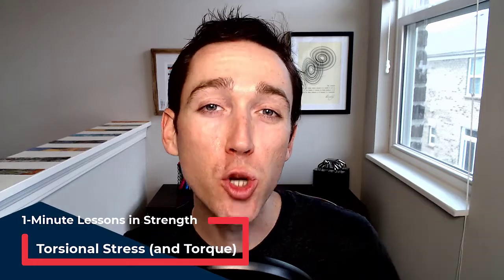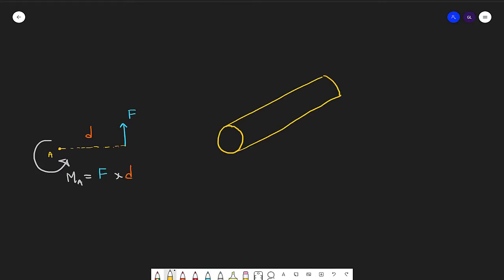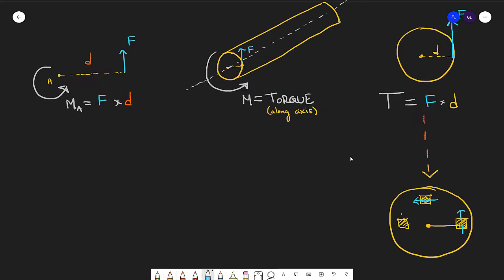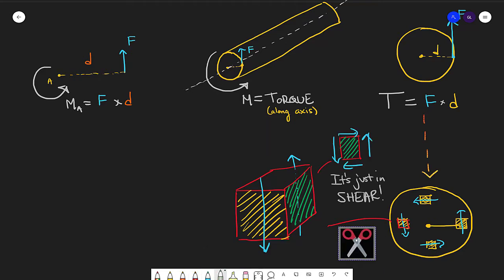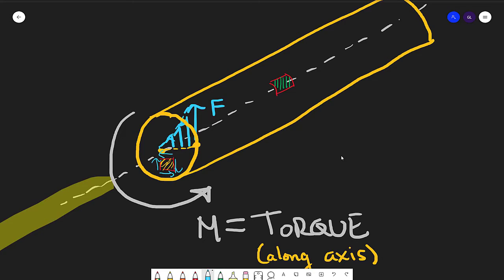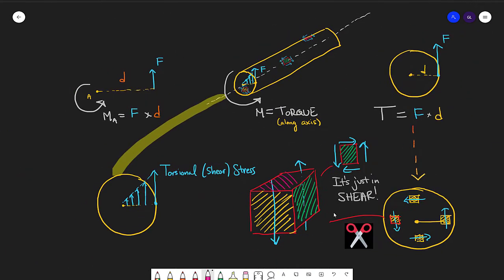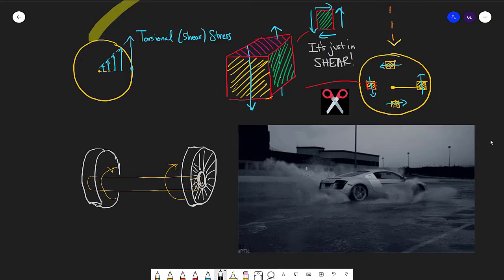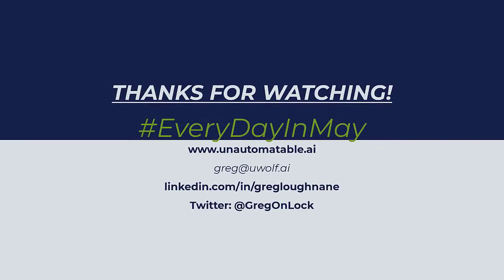1-Minute Lessons in Strength: Torsional Stress (and Torque)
Today we connect our knowledge of Moments with Torque so that we can connect our knowledge of Shear Stress to that of Torsional Stress.

We also do a sick burnout!!

EveryDayInMay Day 14 of 31.

Tunes!